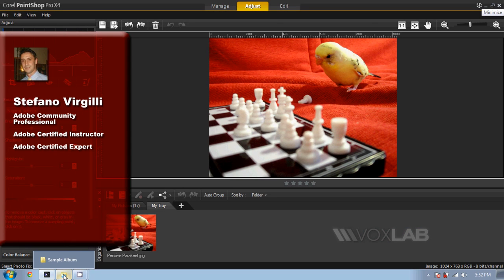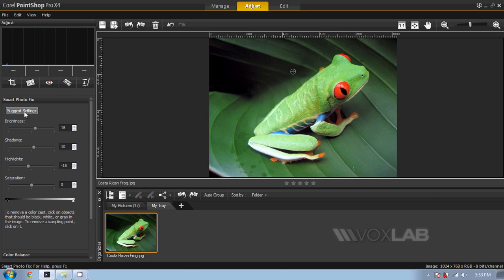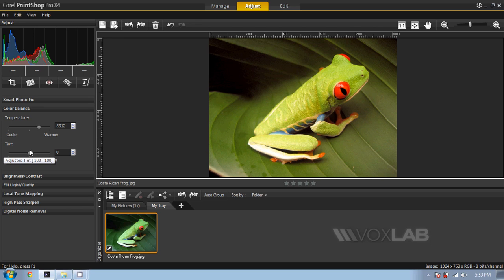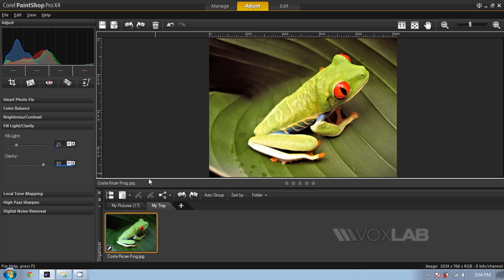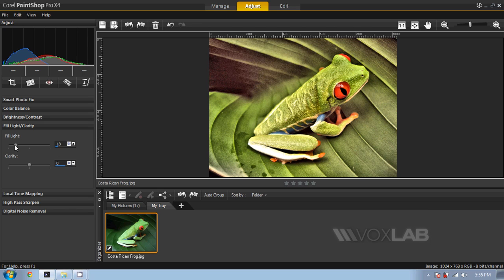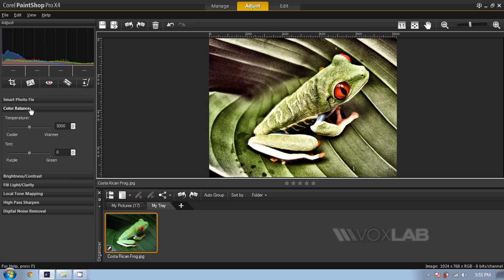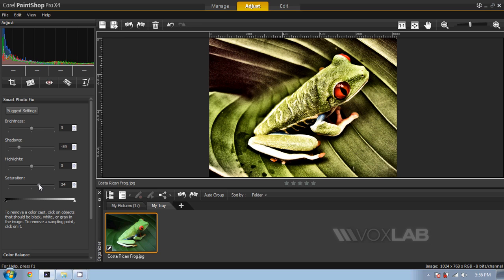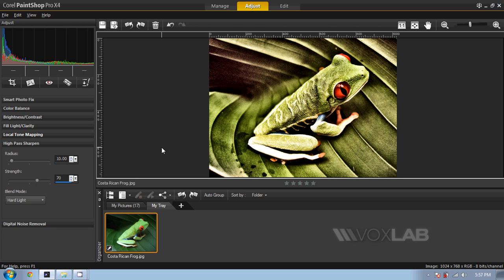Corel PaintShop Pro - Adjustments (Tutorial by VOXLAB)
Stefano Virgilli from VOXLAB shows you the Adjust features in Corel PaintShop Pro X4.